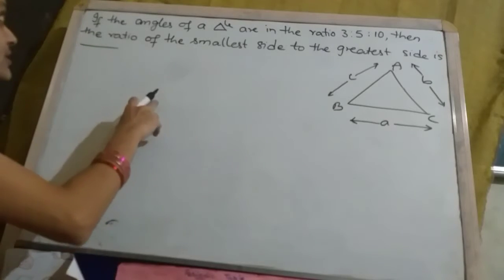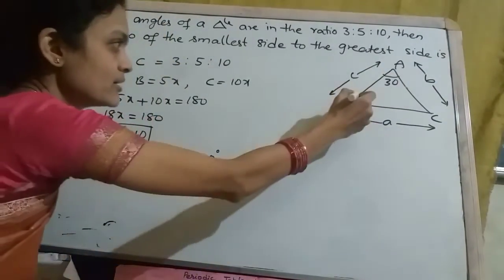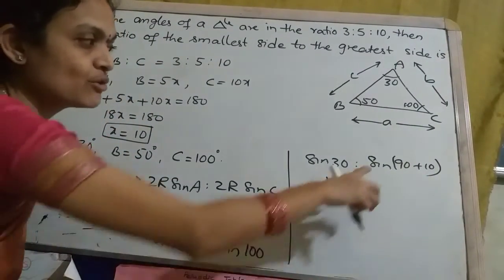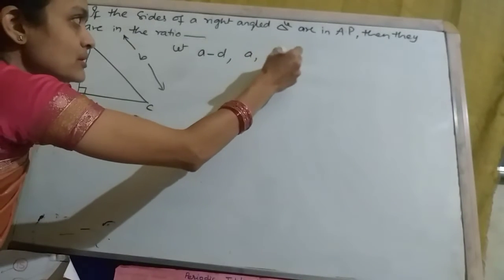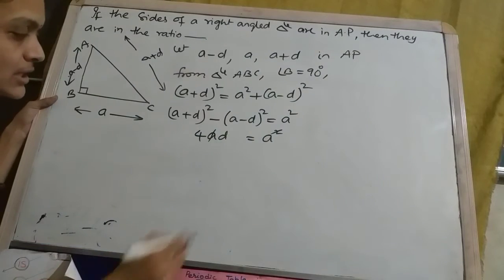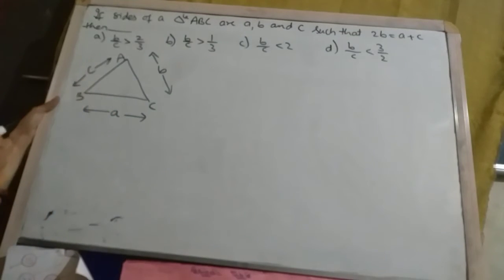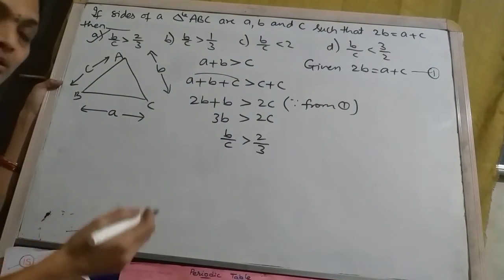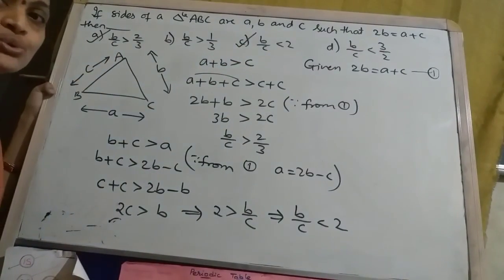PROPERTIES OF TRIANGLE